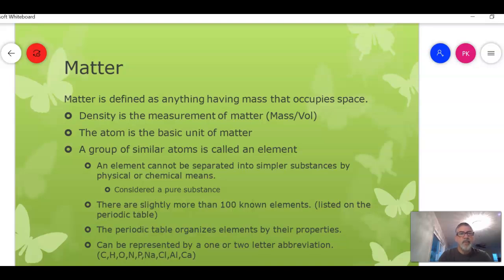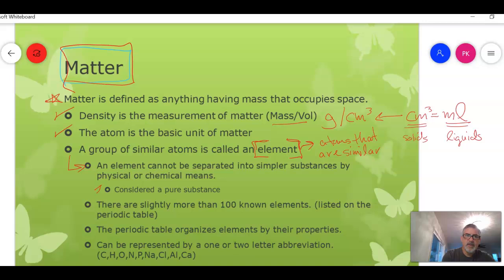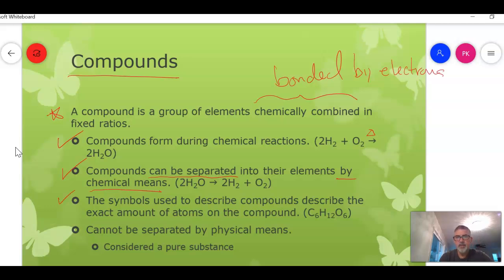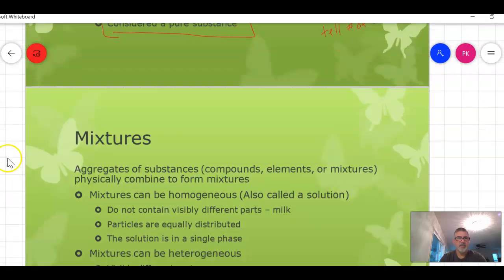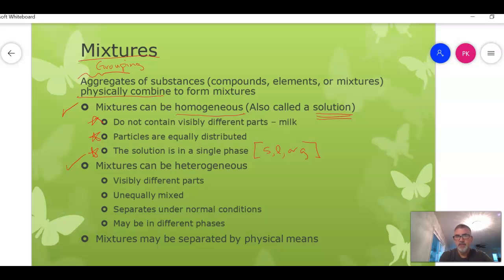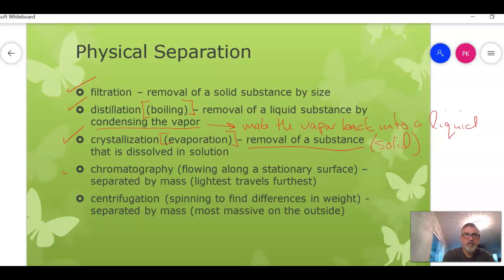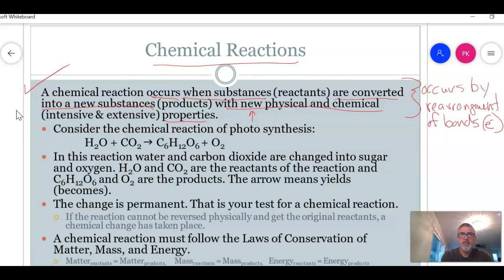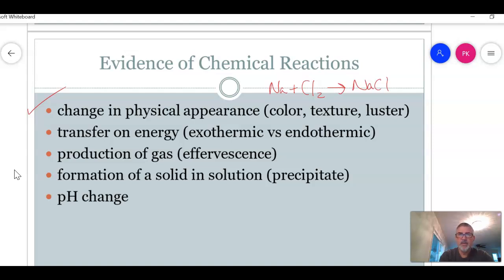Chem Atoms, compounds, & Mixtures